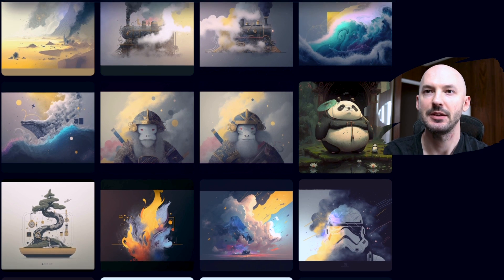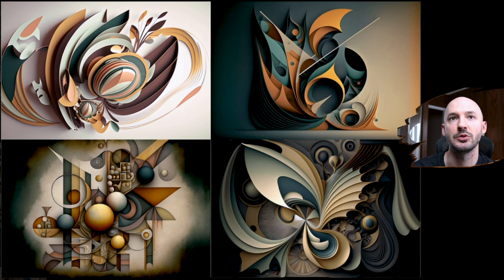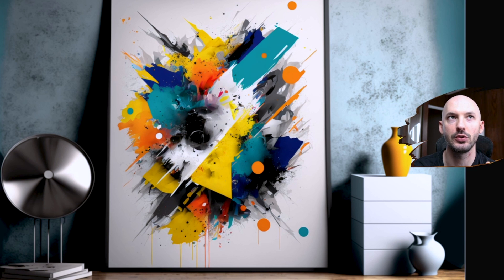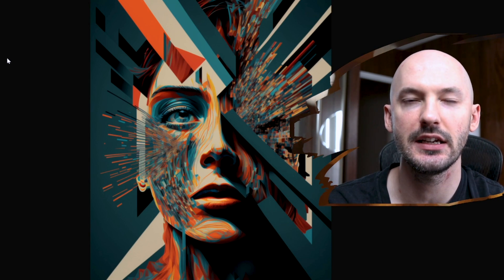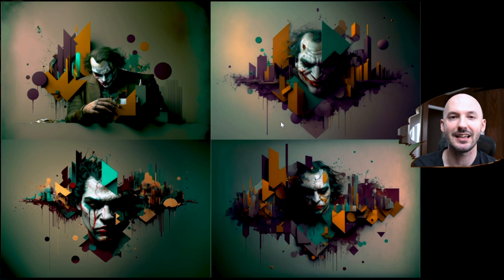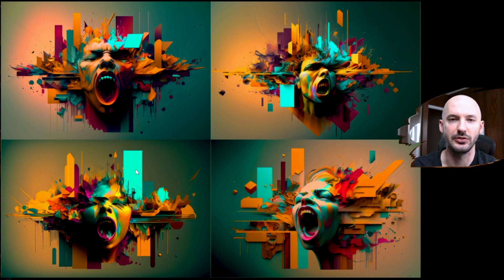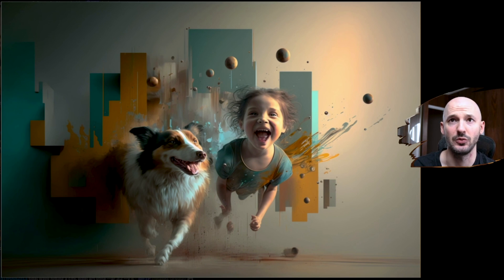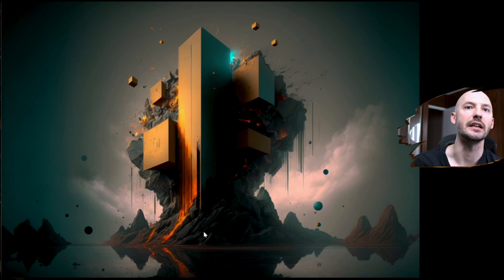I Found the Ultimate CHEAT CODE in Midjourney!